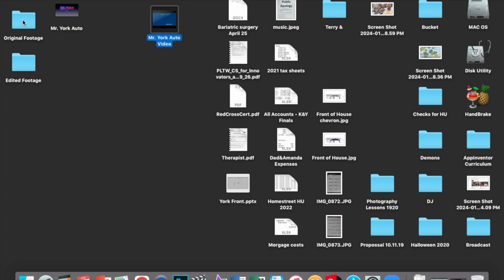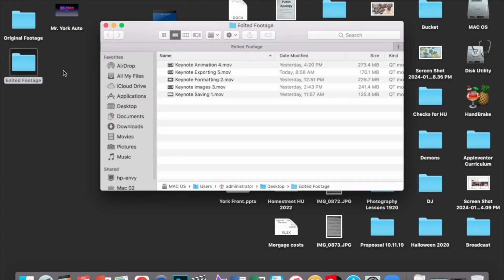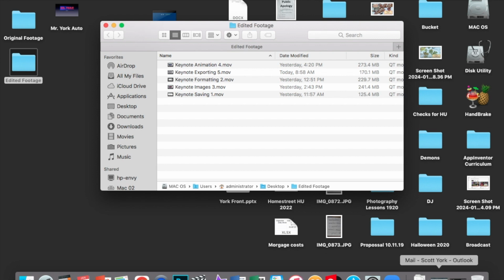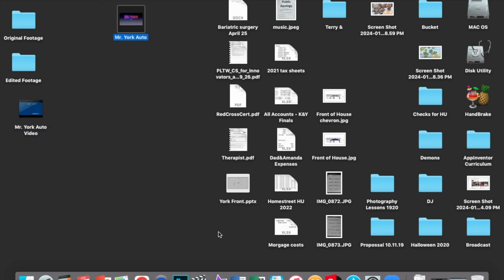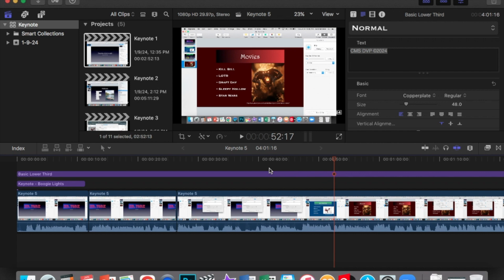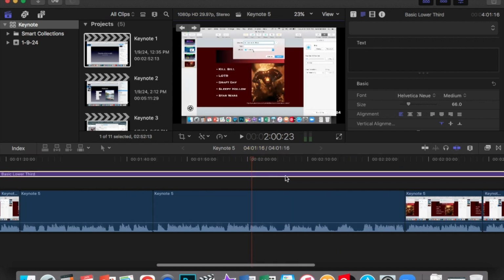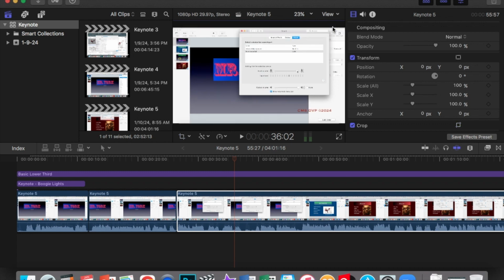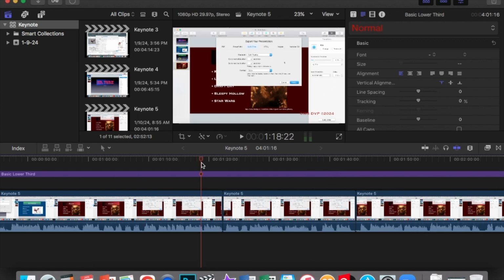Final Cut Pro Work Flow Part 1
This is how I set up to make a series of videos